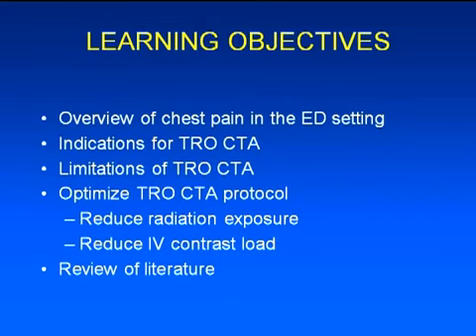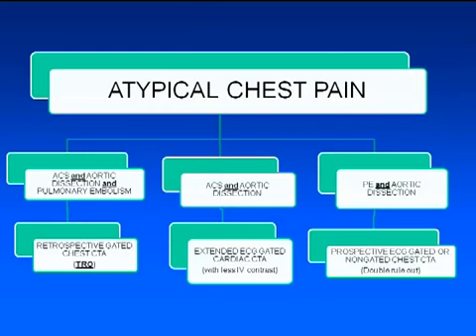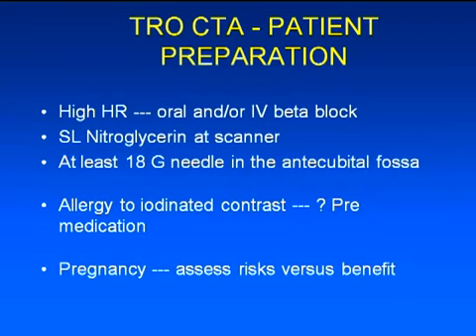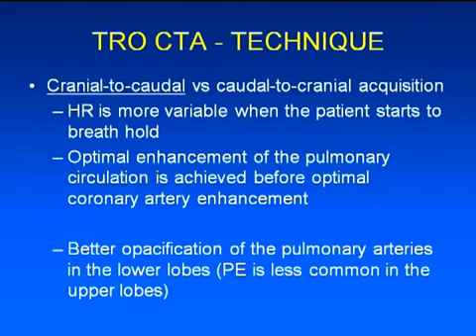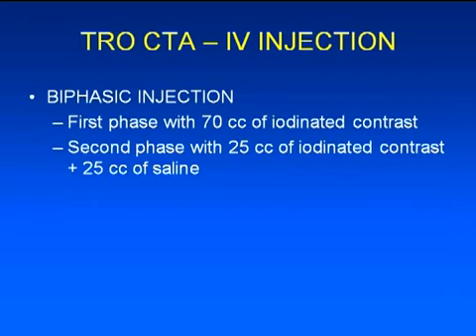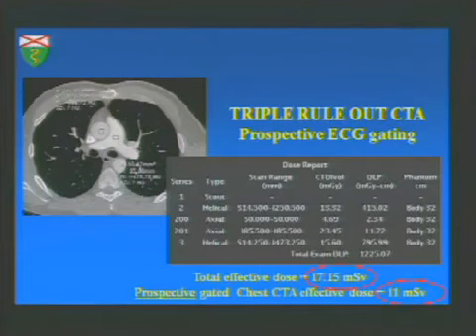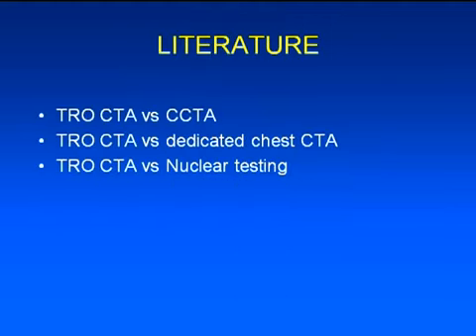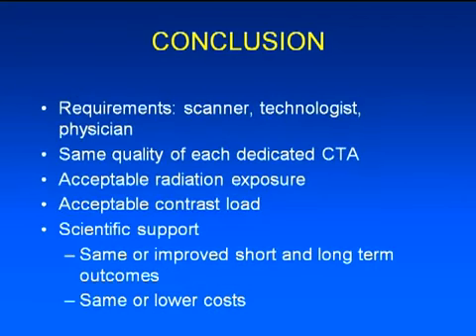Value of the Triple Rule Out CTA